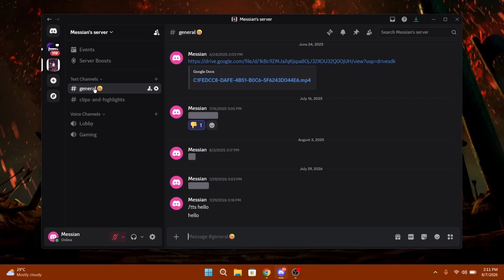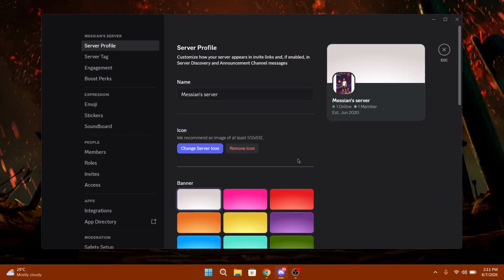How To Fix Discord Bot Commands Not Working !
Discord shifting away from traditional message text prefixes requires server administrators to configure specific permissions so members can interact with modern application commands and integrated bot features. Without enabling these built-in permissions, community members cannot access slash commands or register bot interactions properly inside text channels. Accessing the server settings menu provides the control hub needed to update global server roles and grant users the necessary permissions to execute bot actions smoothly.

Configuring the default permissions for the everyone role ensures that all current and future members automatically gain access to slash commands across public text channels. Navigating to the roles section within server settings and selecting the default role opens up a list of fine-tuned interaction toggles. Under the text channel permissions area, switching on the toggle for using application commands grants permission for users to trigger integrated bot tools, interactive menus, and slash-driven features without error.

Toggling the application command permission resolves common bot command failures and restores full functionality for interactive tools across the workspace. This update removes permission barriers while keeping bot functionality secure, standardized, and easily managed by server managers. Following these simple server role adjustments guarantees that integrated bots operate as intended and that members can take full advantage of modern Discord application features.